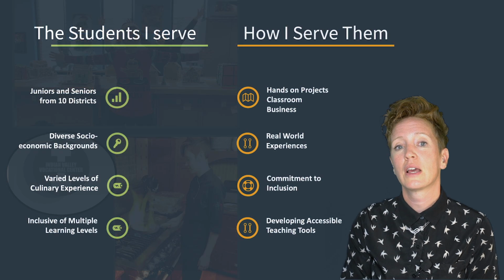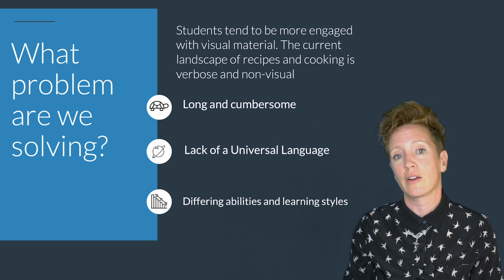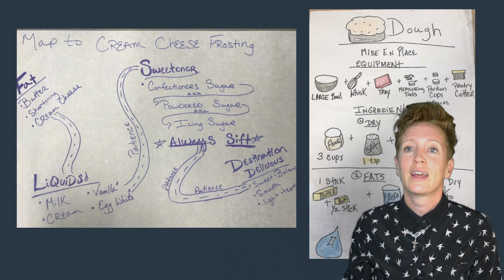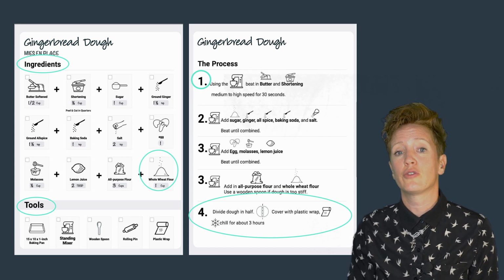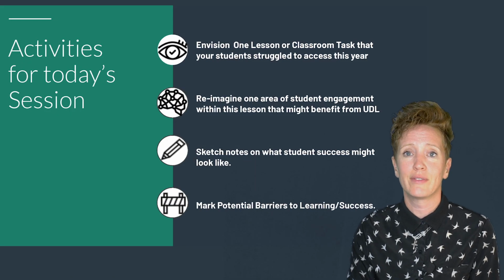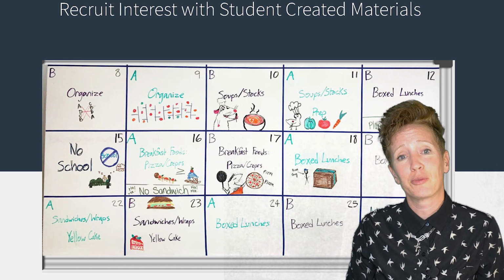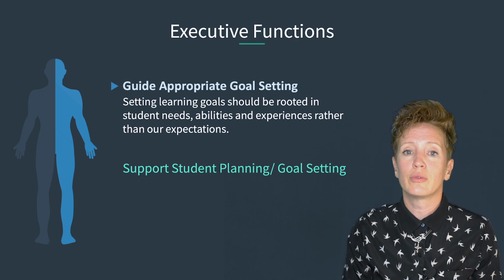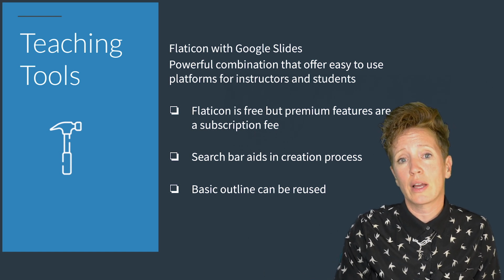Picture The Process -CAST S. Core Content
Picture The Process looks at how to add icon-based language aids to teaching materials as a way to engage students and improve language synthesis.